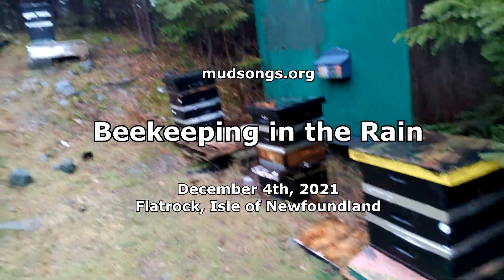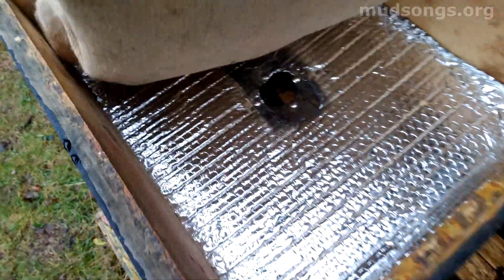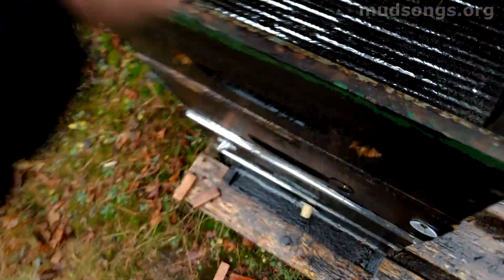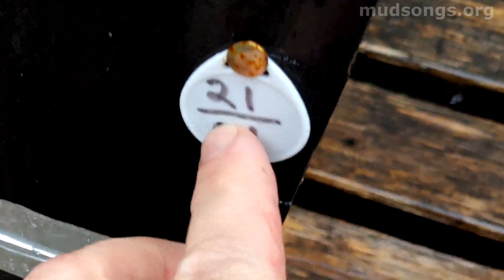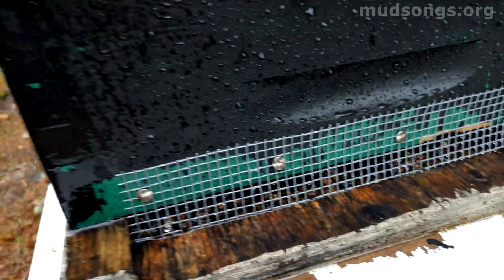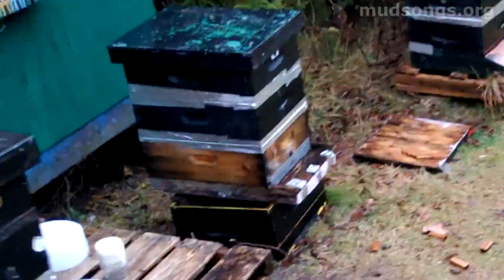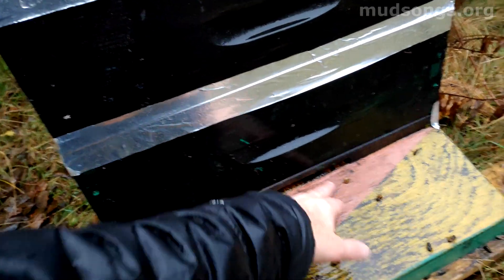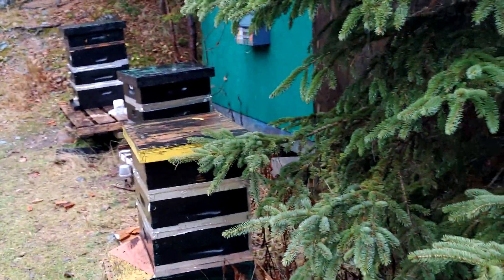Beekeeping in the Rain (in Newfoundland)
Lifting the hood off a few hives to see how high the bees are clustering in the rain -- in early December in Newfoundland.